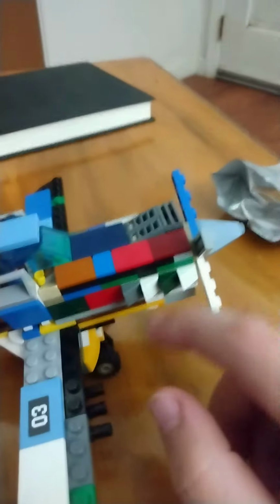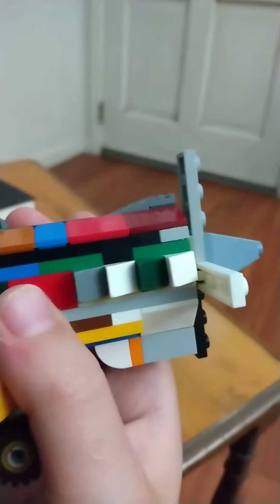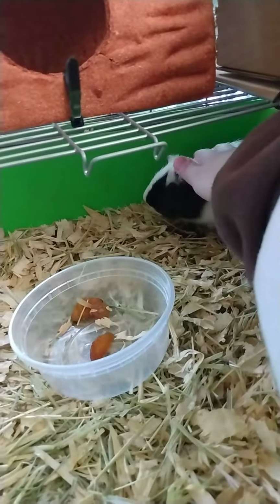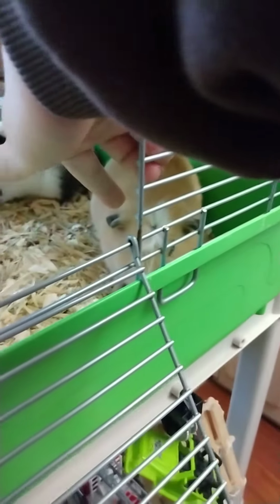Lego P-40Warhawk+little surprise